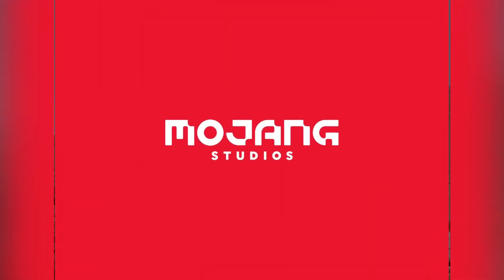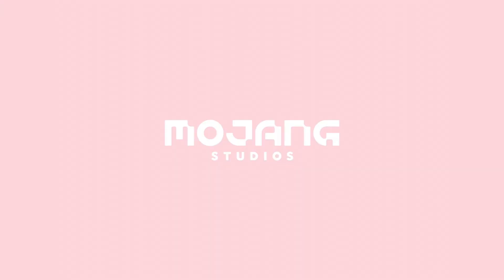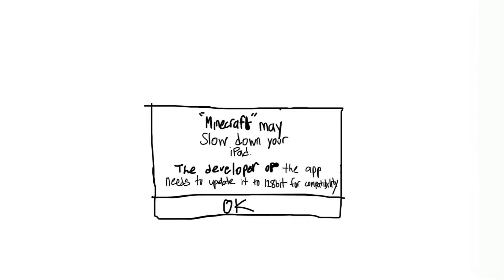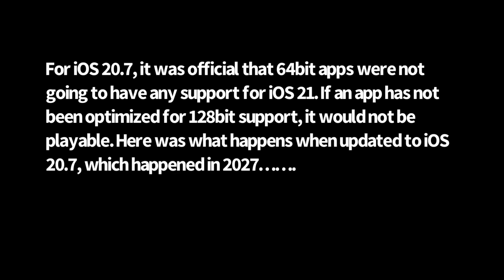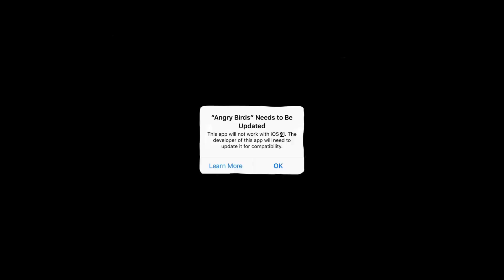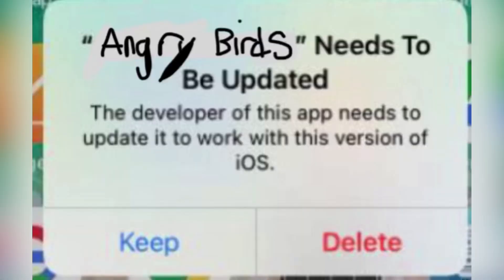If Apple optimized apps to 128bit and killed 64bit apps in future iOS releases…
If Apple optimized apps to a new kind of build called 128bit and killed 64bit apps in the future, which I hope in reality THIS NEVER EVER HAPPENS!

If it did, we would not be able to play the Legacy Angry Birds Games, or any other game that has not been optimized for 128bit removed from the App Store.